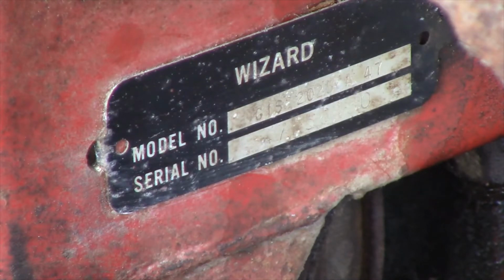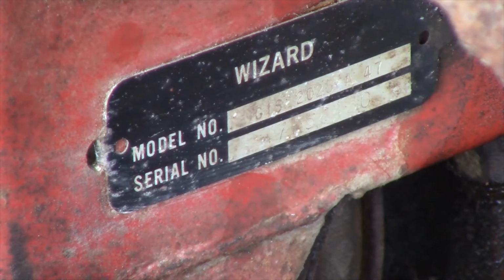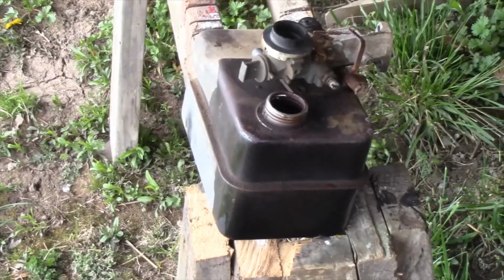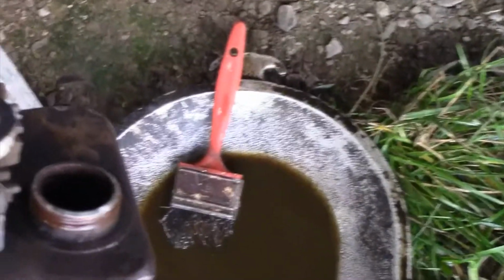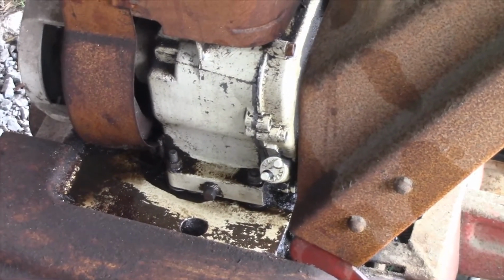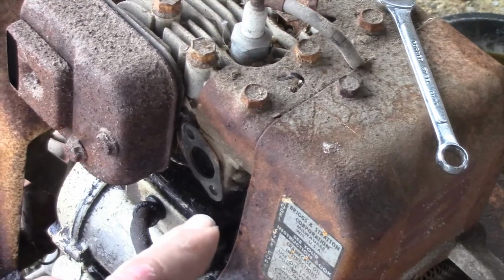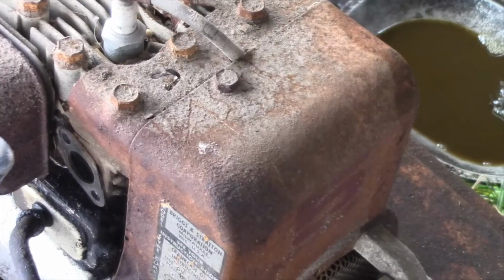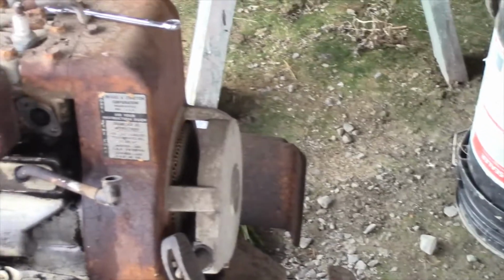Chores and half baked PROJECTS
There several projects here, I had to fix my mother's tiller, I welded a garden fork, repaired a table and worked on my winch project.